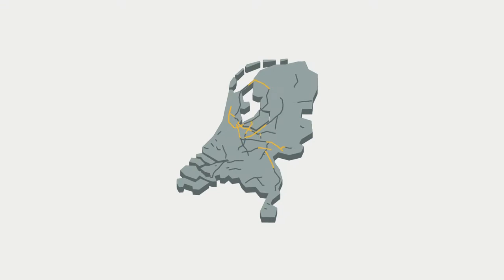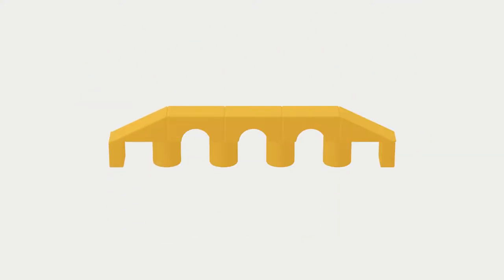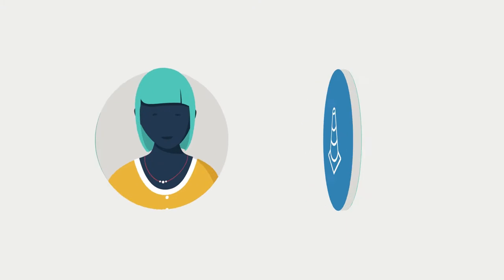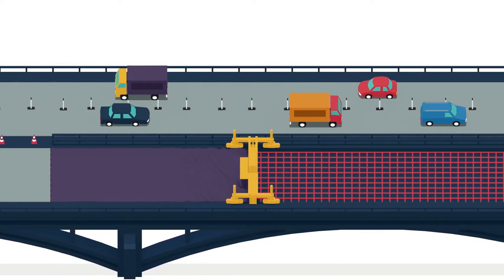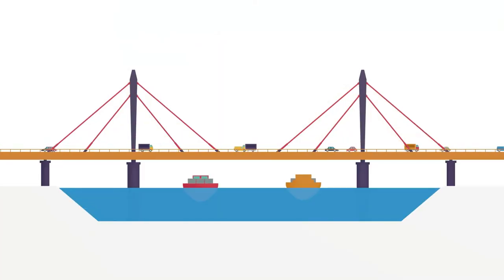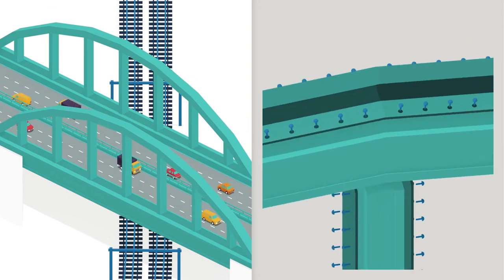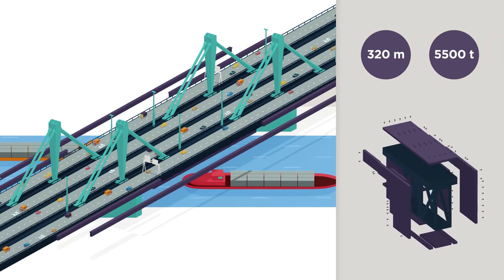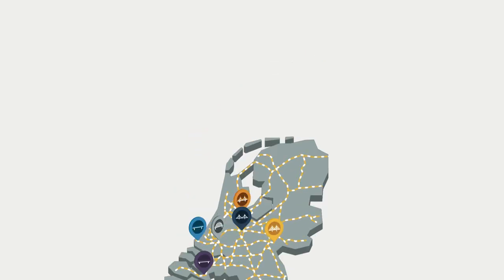Arup - Renovation of eight steel bridges on the Dutch road network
Suffering from fatigue in the steel deck, eight bridges at strategic points in the dense Dutch road network desperately needed a renovation. Joint venture Royal Haskoning DHV and Arup carried out the work, from technical management activities to contract management, design of strengthening measures and site supervision.